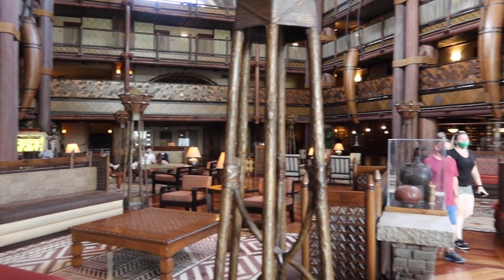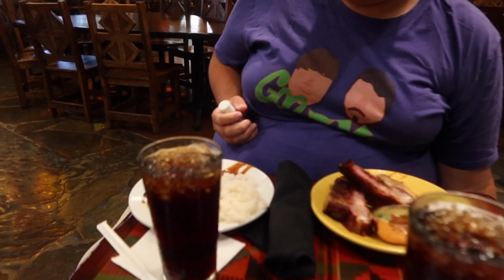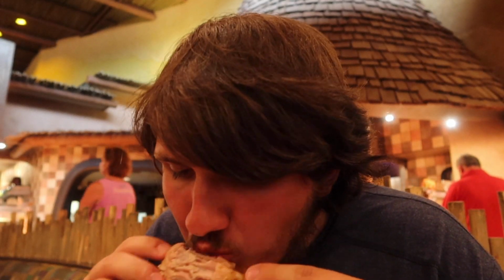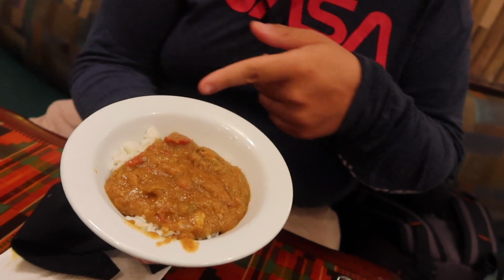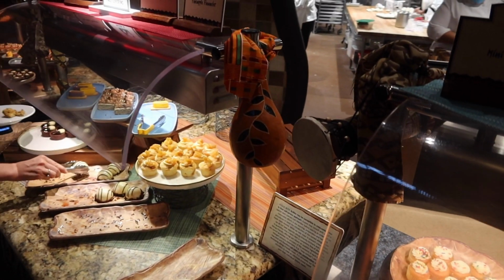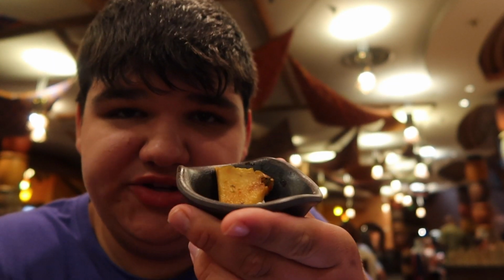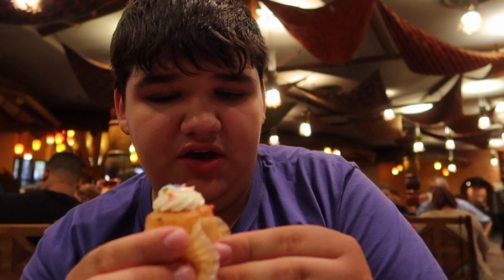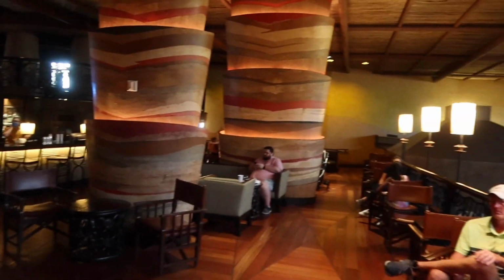Grand Re-Opening of Boma - Dinner at Disney's Animal Kingdom Lodge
Today we head to Disney’s Animal kingdom Lodge for the Grand Reopening of Boma - Flavors of Africa! We try to get there right when they open as this is first buffet returning to Disney World since the pandemic. Join us as we try out dinner at this newly reopened restaurant!